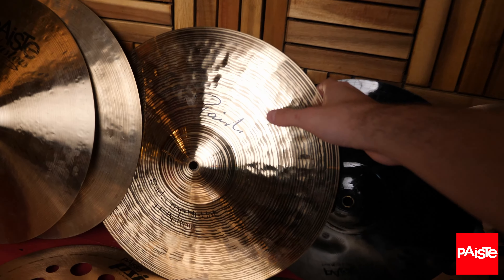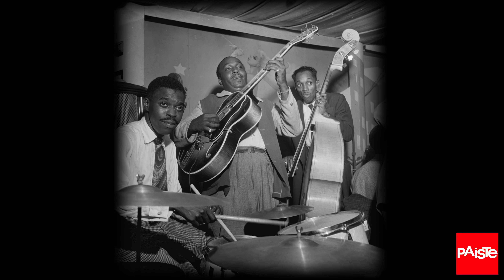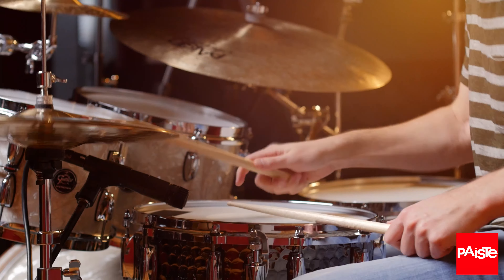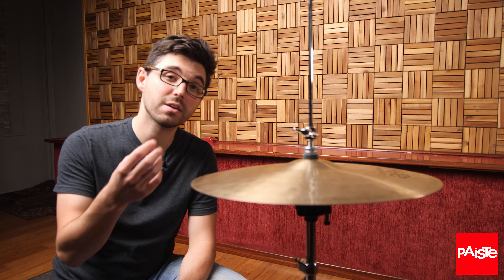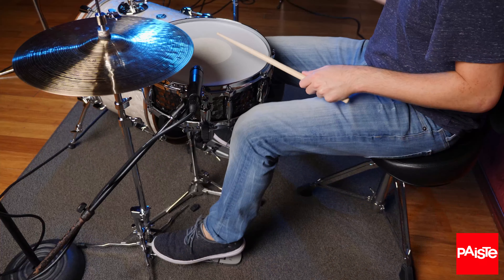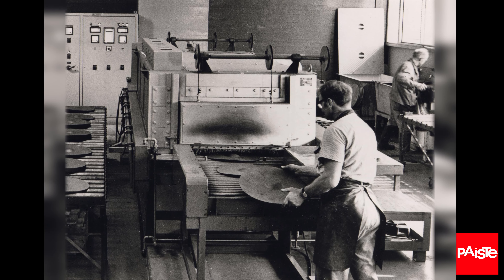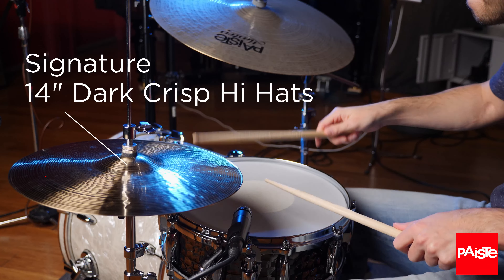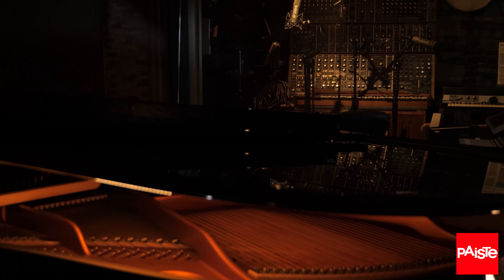HI HATS - can they do it all? - Drumming Fundamentals with Dimitri Fantini - PAISTE CYMBALS (EP 10)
Episode 10 - HI HATS - can they do it all?

The hi-hat is often considered the most expressive part of the modern drumset for good reason!  This episode explores all sorts of techniques and sounds you can explore when playing one of the coolest parts of your kit.

This is the final episode of "Drumming Fundamentals with Dimitri Fantini". We would like thank Dimitri for his passion and enthusiasm he’s brought to this webisode. Thank you Dimitri!

Shoot & Storyboard by Dimitri Fantini & Paiste USA
Cut, Edit & Project Management by Paiste Switzerland
Filmed and recorded at Red Bridge Studios

0:00 Intro / Introduction
0:24 Left Foot
0:44 Hi-Hat History 1
1:08 Hi-Hats or Hi-Hat?
1:35 Stick sound /How to explore your hi-hat
2:08 Pressure / Footwork
3:35 Chick Sound
5:55 Hi-Hat History 2
6:48 Ending / Outro